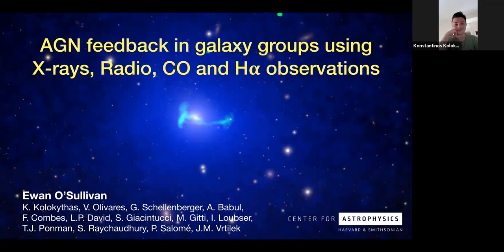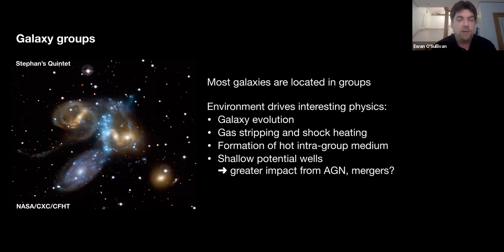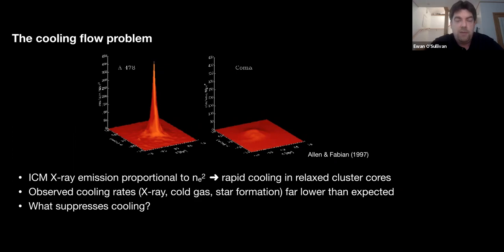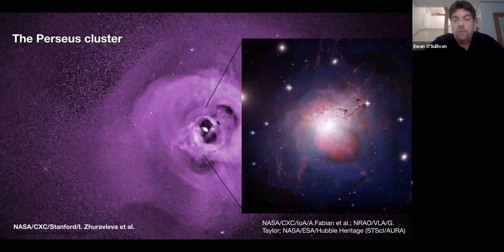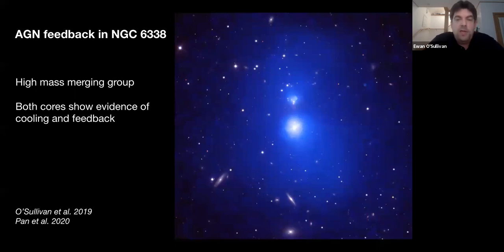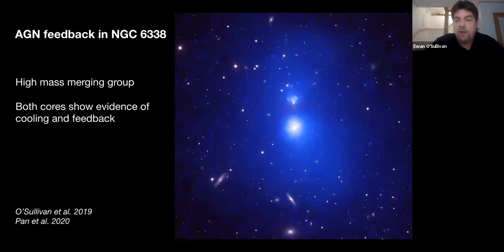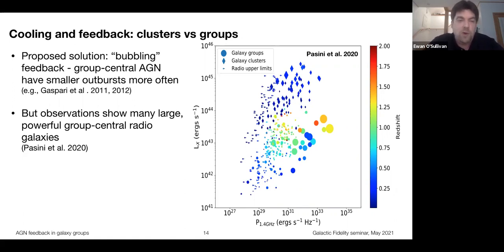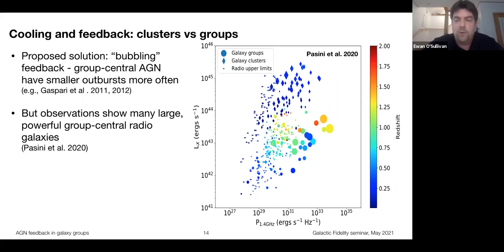AGN Feedback in Galaxy Groups using X-ray, Radio and CO observations - by Dr Ewan O'Sullivan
"Galaxy groups are arguably the most important environment for our understanding of galaxy evolution, AGN feedback, and the development of the hot intergalactic medium (IGM). Groups are a diverse class, but for the more massive, hot-gas-rich systems, feedback heating by the AGN of the dominant galaxy is the key factor in governing their thermal equilibrium. I will present results from the Complete Local-volume Groups Sample (CLoGS), an optically-selected, statistically complete set of 53 groups within 80 Mpc. We detect the IGM of a number of groups for the first time, finding examples of types uncommon in previous archival studies. Chandra, XMM-Newton and GMRT observations trace AGN outbursts in ~40% of the X-ray luminous systems, while CO and Halpha observations provide insight into the cool gas fuelling this activity. In most cases, the groups are well described by the 'bubbling' feedback model, with regular low-power outbursts preventing excessive cooling, but a few host more powerful AGN whose impact may be more long-lasting. I will discuss the conditions in these systems which may be affecting feedback, and the prospects for future studies." -- Talk abstract by Dr Ewan O'Sullivan

Ewan O'Sullivan is an astrophysicist working in the Chandra X-ray Center of the Harvard-Smithsonian Center for Astrophysics. His interests include the X-ray properties of galaxy groups, clusters, and individual ellipticals, the effects of AGN feedback in those systems, and the formation and evolution of galaxy groups.

This talk was delivered on 26th May 2021 as part of the Galactic Fidelity Seminar Series.